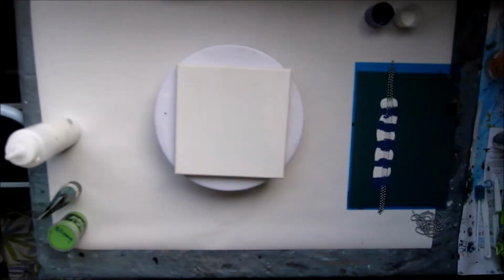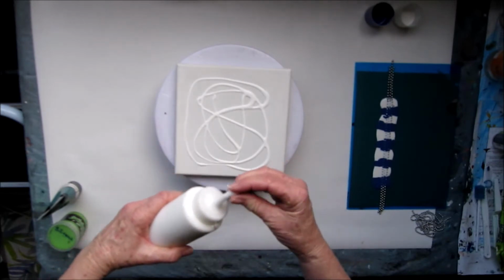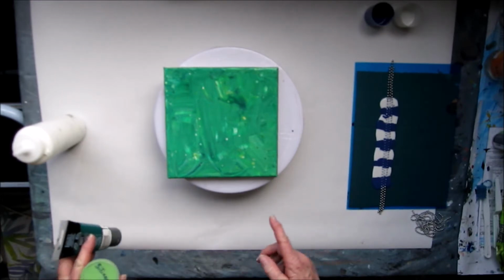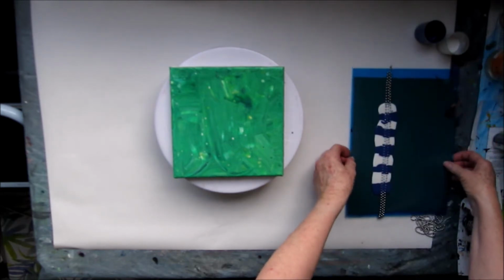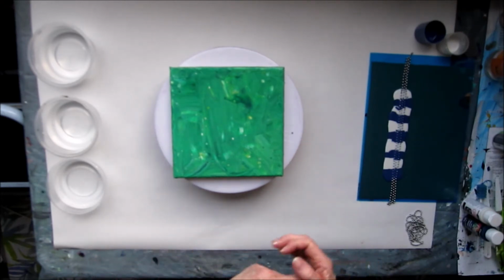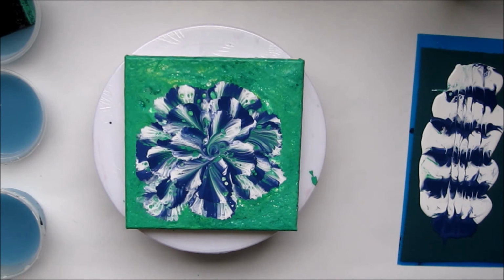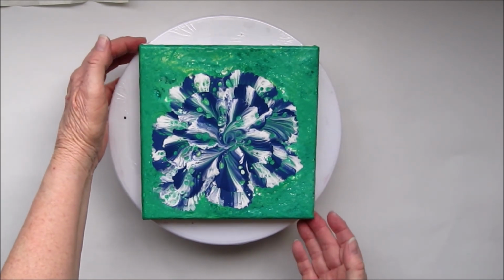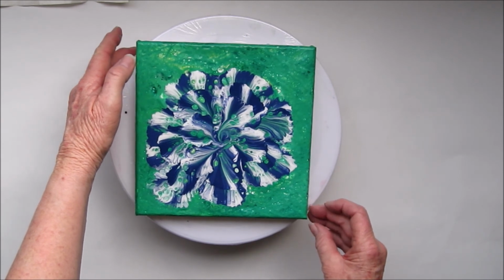(154) 𝐀𝐜𝐫𝐲𝐥𝐢𝐜 𝐏𝐨𝐮𝐫𝐢𝐧𝐠 𝐍𝐙 🎨 First Attempt at Chain Pull Flower Inspired by Designer Gemma77 💖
I love watching Designer Gemma77 make her chain pull paintings!  I've been wanting to try this technique for a while and I really love it although it's very painstaking.  I had well over an hour of video footage to edit which was challenging.  Doing more of what makes me happy!

Free YouTube Music - "Exhale" by Jeremy Blake
                                        "Ipanema Daydream" by Bird Creek